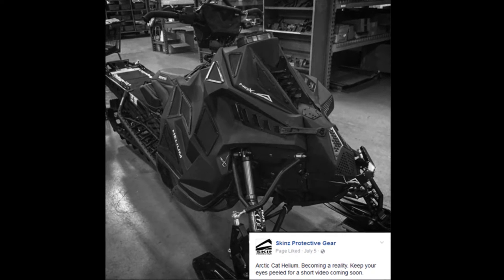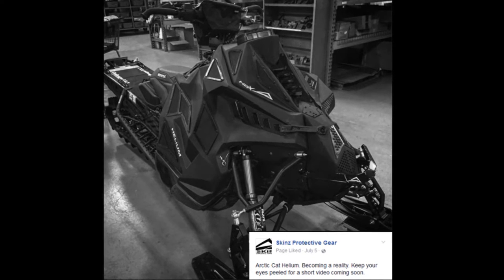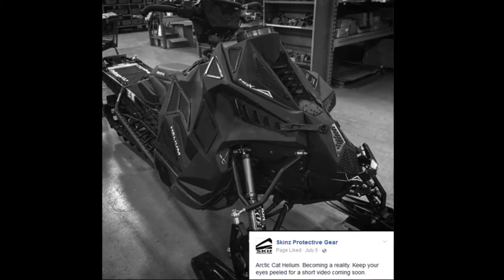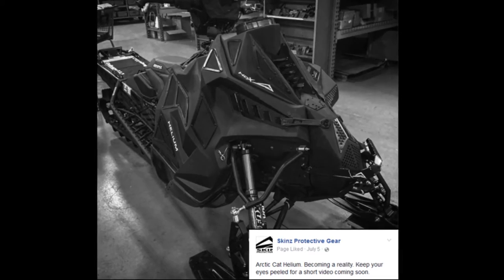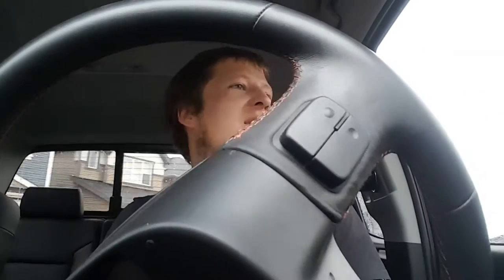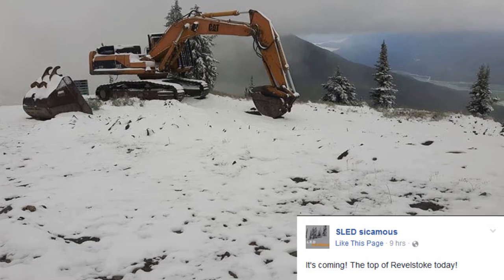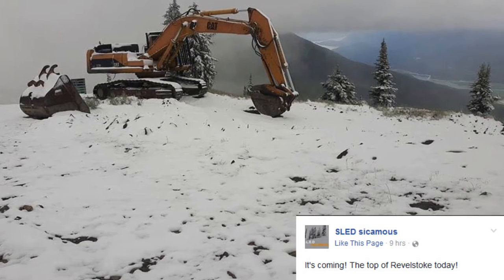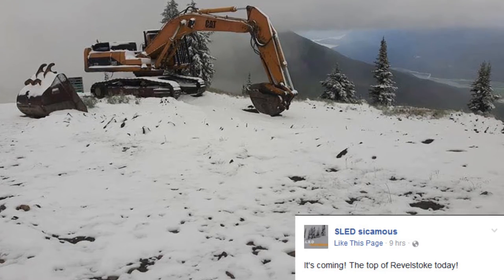FIRST SNOW 2016 /2017 | Vlog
First Snow of the Season? BOINNNG!